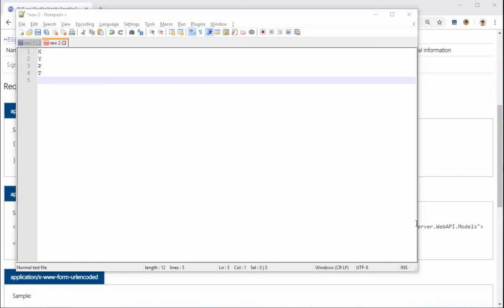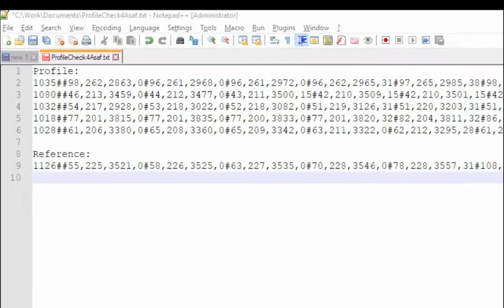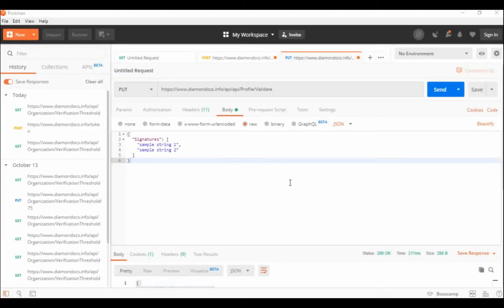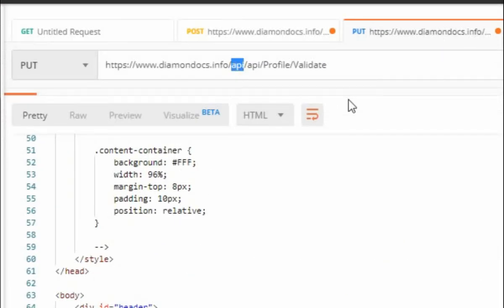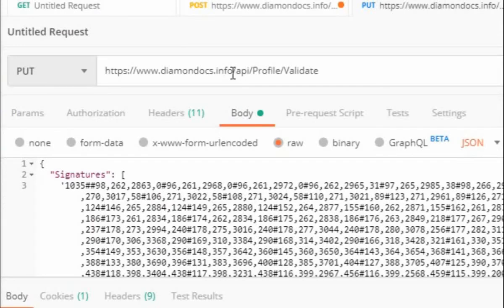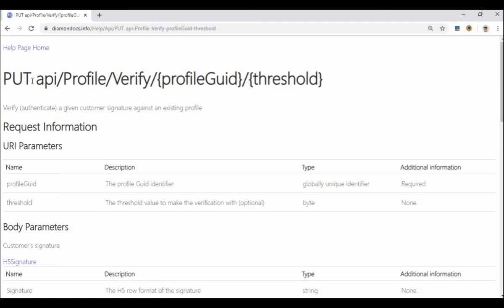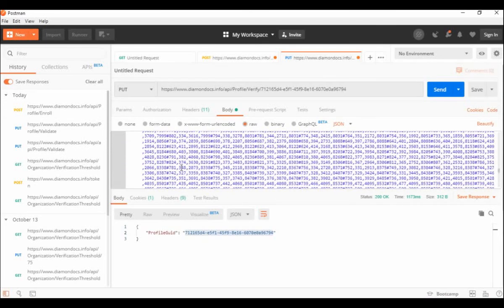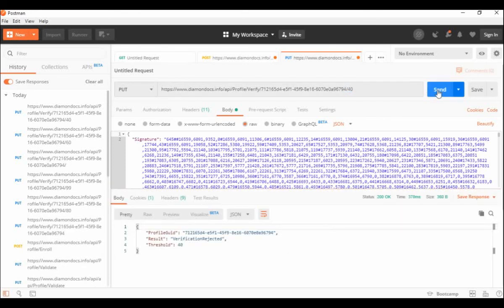Working with Concord Authentication Server Part 2